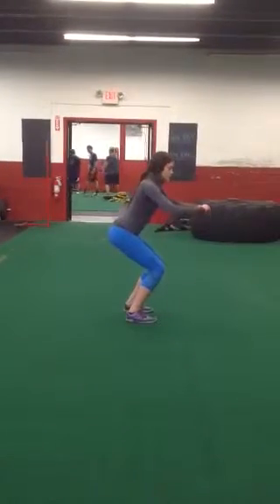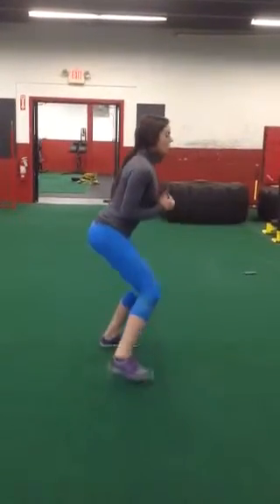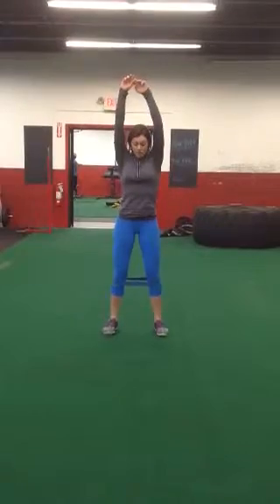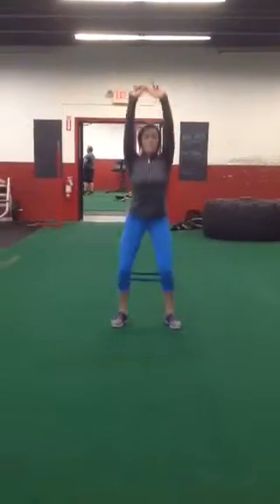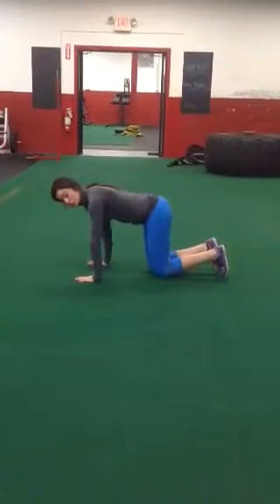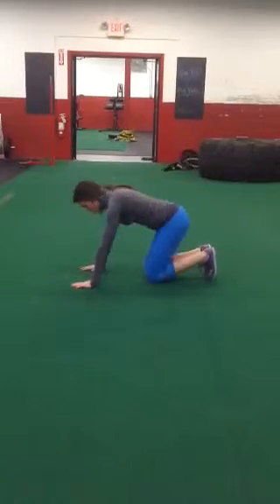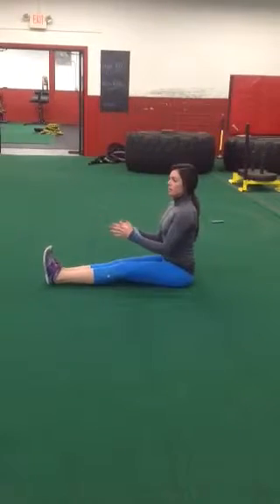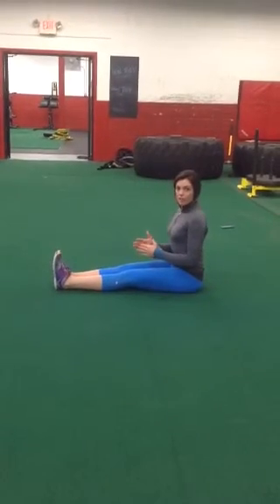Mini-Band Activation 2